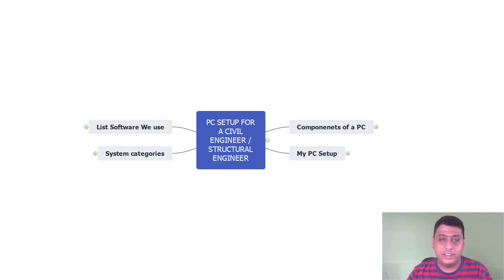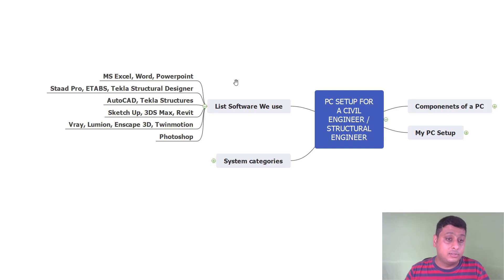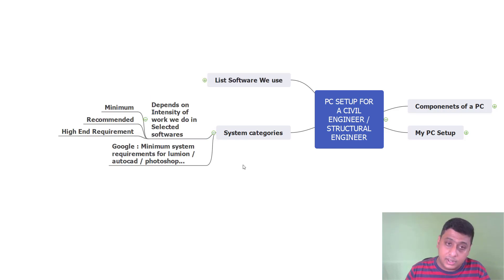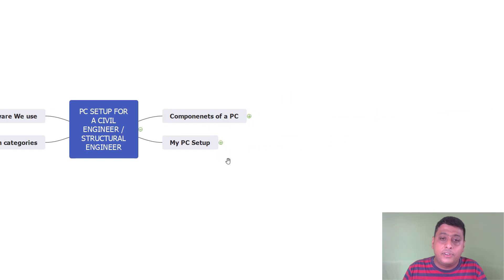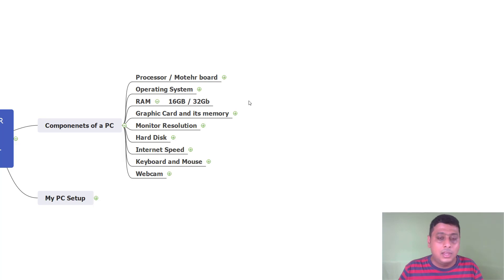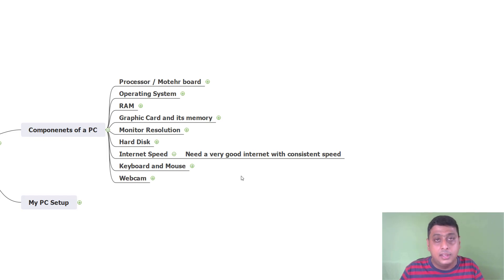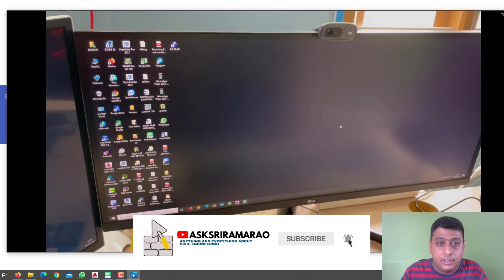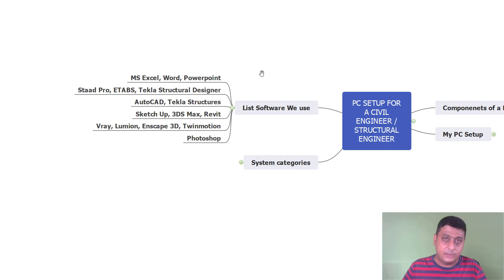PC SETUP - Civil Engineer and Structural Engineer Work From Home Setup - To stay productive.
Don't do most research just see this video to set up your PC as a Civil Engineer or Structural Engineer

MY PC SETUP FOR CIVIL ENGINEERING / STRUCTURAL ENGINEERING - CALCULATIONS, DESIGN AND DETAILING

Home Office and Desk Tour - Civil Structural Engineering Work From Home Setup. What gear I use and how I stay productive.

Timestamp:
00:00 INTRODUCTION TO SETUP A PC
01:14 SOFTWARE USED BY CIVIL ENGINEER AND STRUCTURAL ENGINEERS
04:09 SYSTEM CATEGORY
06:17 SYSTEM HARDWARE LIST
11:21 MY SYSTEM - MY PC SETUP DETAILS

Software used by Civil and Structural Engineers
1. MS Excel, MS Word, MS PowerPoint
2. Staad Pro, ETABS, Tekla Structural Designer
3. AutoCAD, Tekla Structures
4. SketchUp, 3DS Max, Revit
5. Vray, Lumion, Twinmotion, Enscape 3D
6. Photoshop

System Categories
1. Minimum Requirement
2. Recommended - Mid Level
3. High End Requirement

Google to get the system requirement for different software:
Minimum System Requirement for Lumion / AutoCAD / Photoshop

List Of PC Hardware
1. Mother Board
2. Processor
3. Operating System
4. RAM
5. Graphics Card
6. Monitor
7. hard Disk - SSD and HDD
8. Internet
9. Keyboard and Mouse
10. Web CAM
11. MIC
12. Printer

SEGATE BARRACUDA 2TB INTERNAL HARD DISK

DELL WIRED KEYBOARD AND MOUSE

LG UltraWide 34 Inch WFHD (2560 x 1080) IPS Display - HDR 10
Gaming Monitor - 34WL500

Fifine T669 Condenser USB Microphone

Logitech C270 HD Webcam, HD 720p